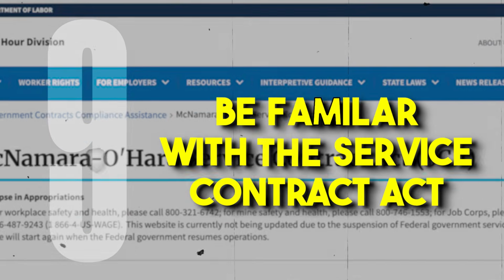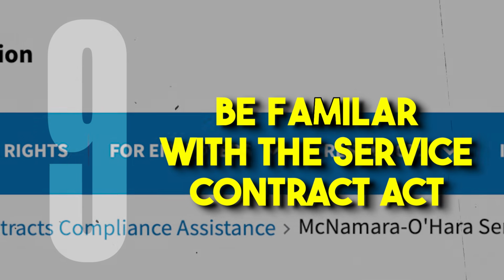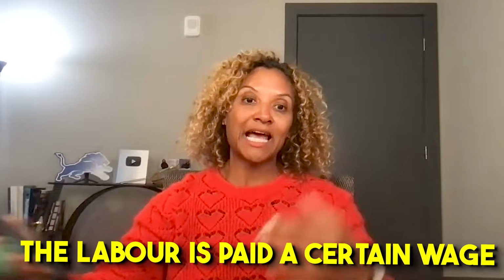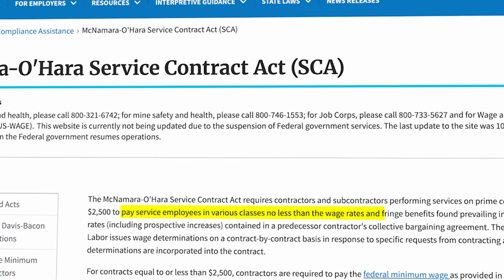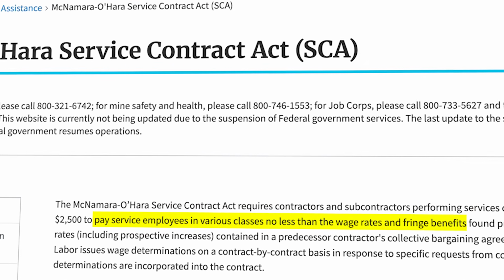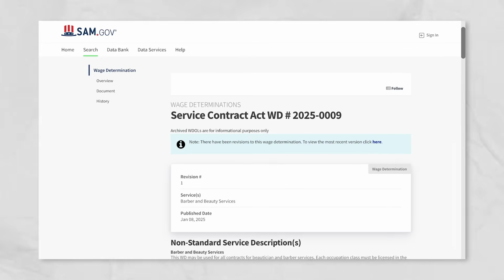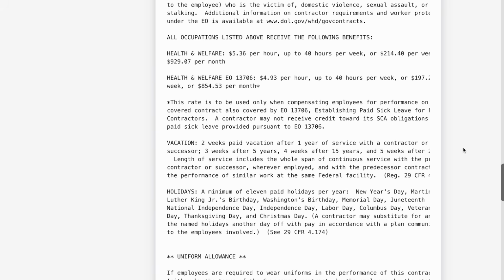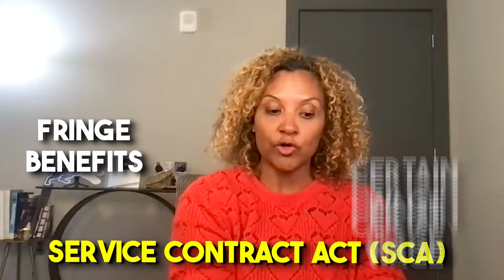The Ultimate Guide to Pricing Government Contracts For Beginners 2026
$447 Buy the Proposal Master Academy

Learn how to make $3 Million in One year using the Middleman approach correctly